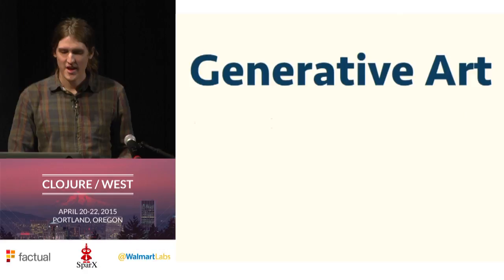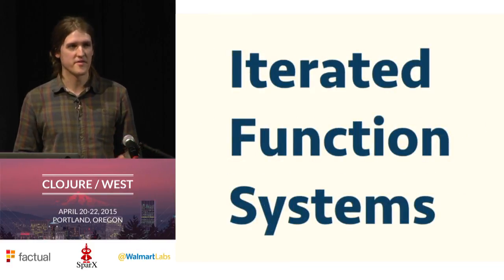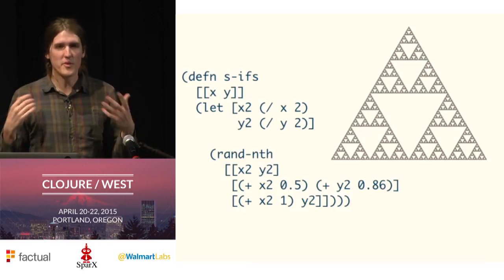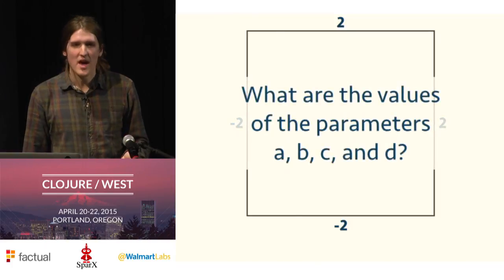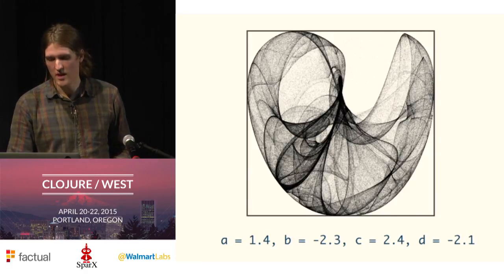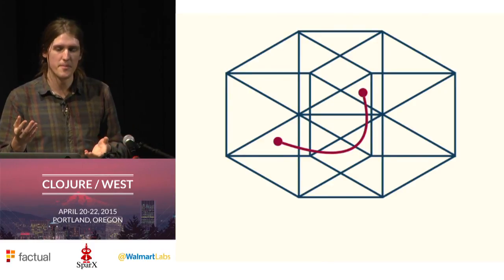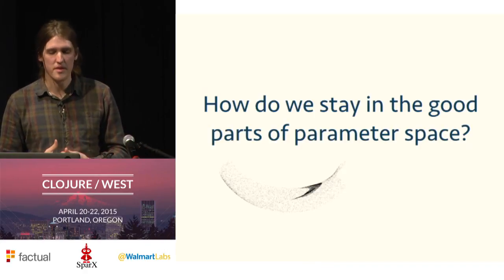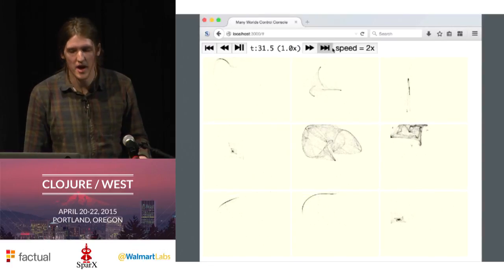Dan Lidral Porter - Generating Art In Many Worlds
Because they are computed, generative art systems necessarily explore a state space, but many of their state spaces exhibit wild variations in visual interestingness across their domain. This makes them unsatisfying to use in live performance, since they'll lapse into the boring parts and resetting the state to restore it is visually unpleasant.

In this talk I'll give an introduction to generative art with a focus on iterated fractal systems in particular, which have some absolutely fascinating portions of state space alongside very boring ones. I'll present Many Worlds, a system that visualizes state space traversals ahead of time remotely to allow the user to find a compelling state path in an interactive, iterative way